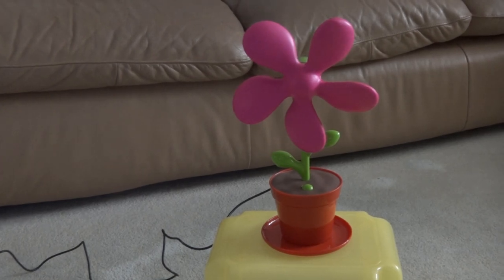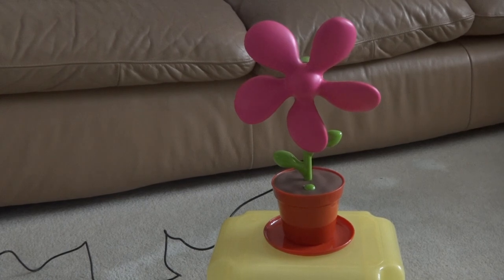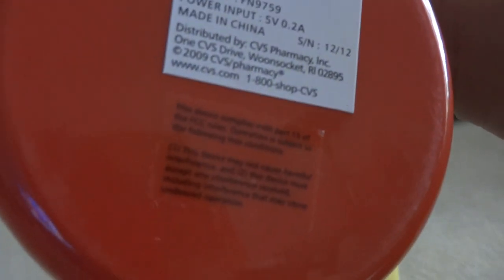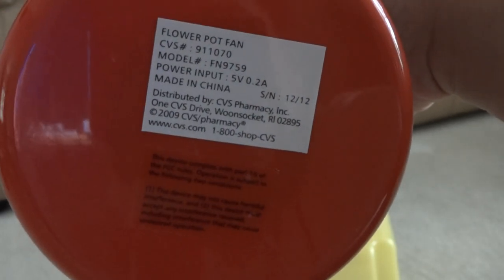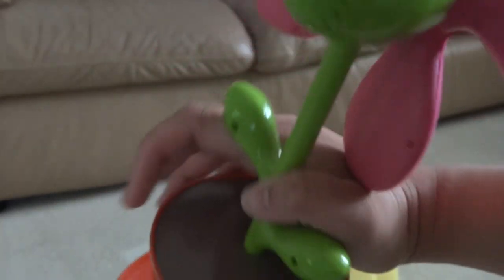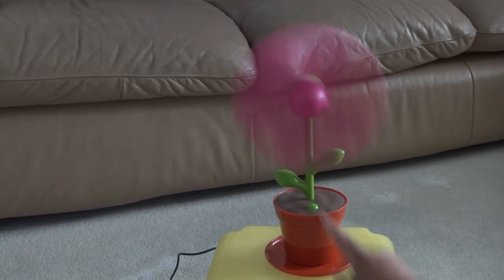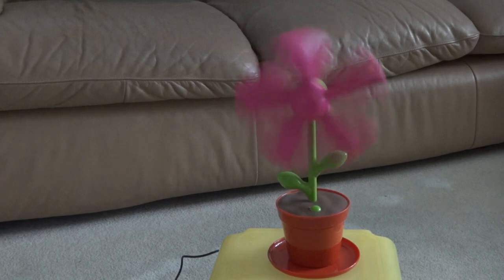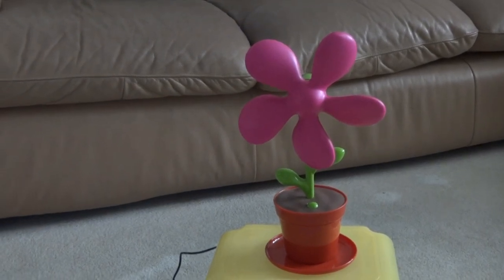CVS Flower desk fan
It was a cool fan that I bought at a yard sale brand new months ago. It's very weak and it doesn't have the fuse plug.